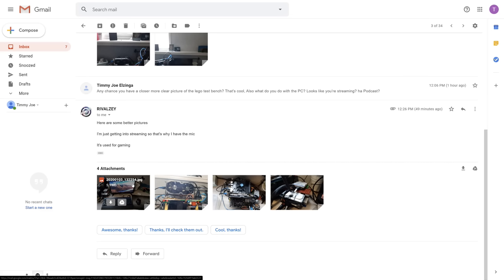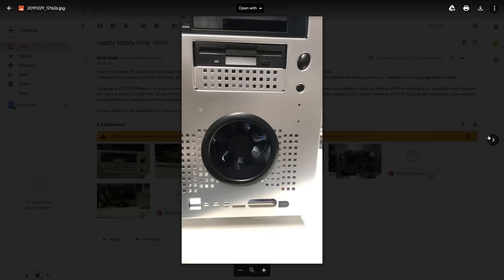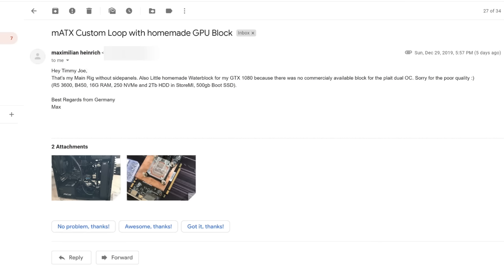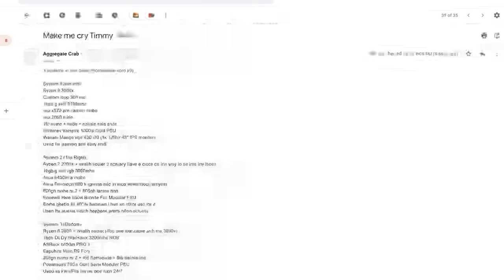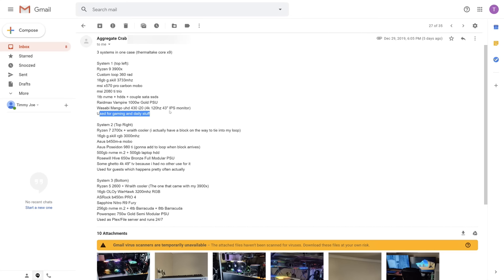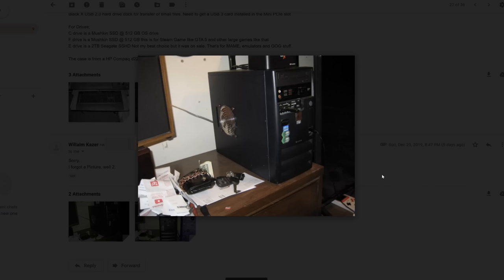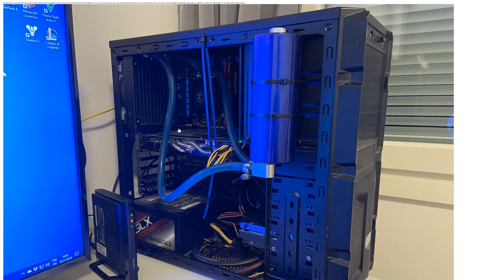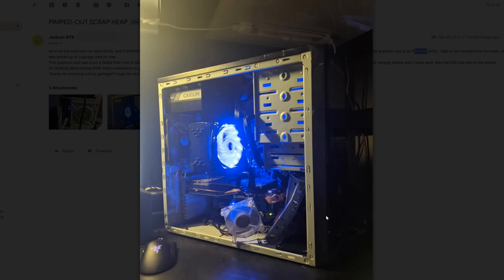Timmy Joe Roast My Rig Ep.1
You sent me your amazing/terrible/great/ghetto/funny/jimmied computers and I put them on display and make fun of your computers for the internet!

Inexpensive cases I recommend:
Deepcool Matrexx 55
Fractal Design Focus G
Raidmax Neon
Thermaltake Versa H17

Products I recommend or use on the channel:
Ryzen 2600
Gigabyte B450 Elite
Radeon Vii
Avermedia 4k Live capture card
Panasonic G7 Mirrorless Camera
Neewer Tripod
Neewer Studio Light